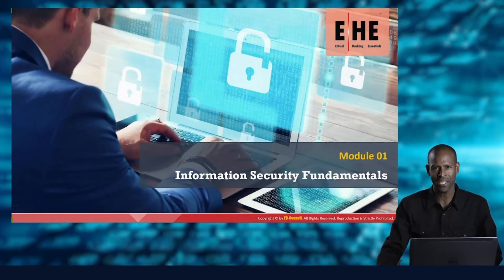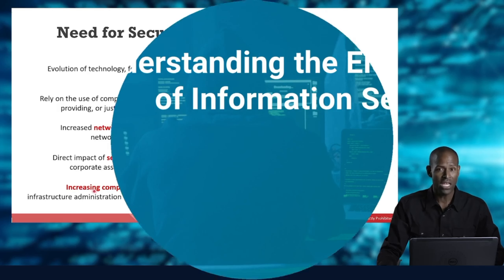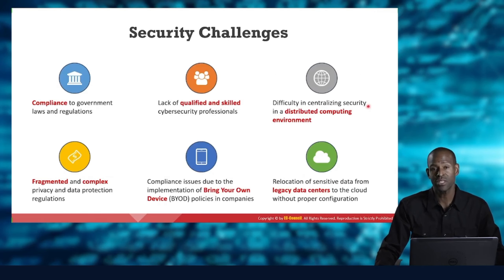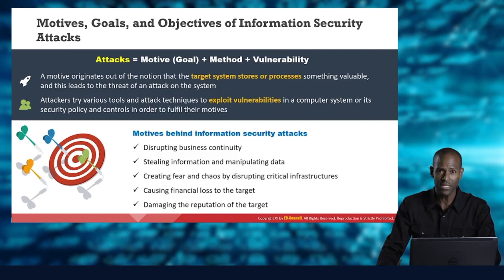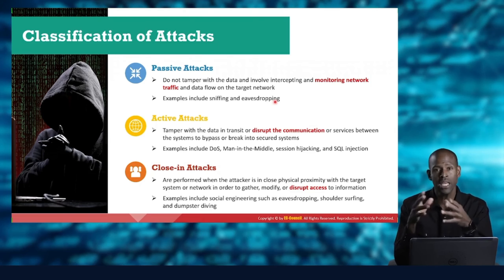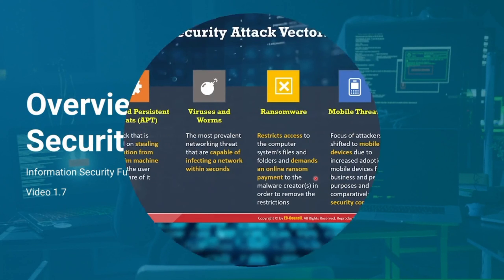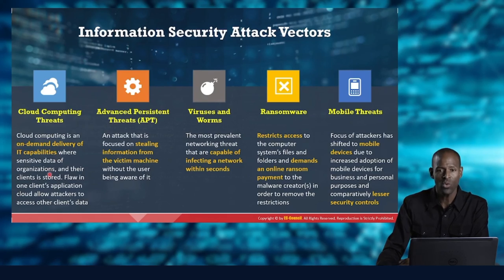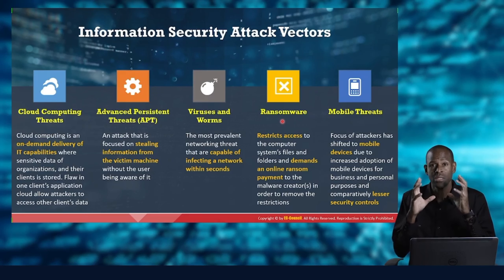Exploring the Security Triangle & Ethical Hacking lecture 2| Functionality, Usability, Attacks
Dive into the world of cybersecurity with this comprehensive video! Discover the crucial elements of the Security Triangle - Functionality, Usability, and Security. Learn how these components intersect to create a robust defense against security attacks. Explore the fundamentals of ethical hacking and gain insights into safeguarding digital landscapes. Stay informed and enhance your cybersecurity knowledge with this engaging lecture.